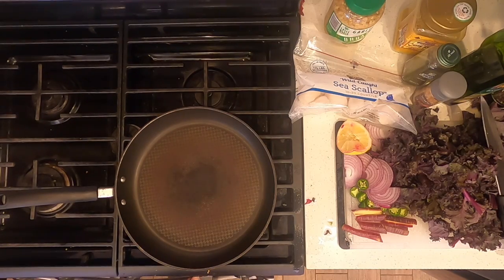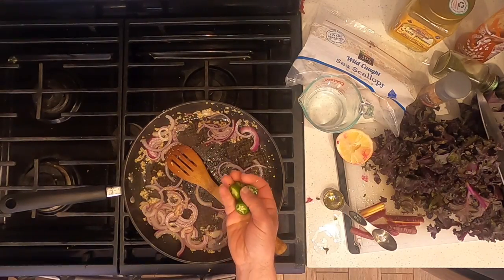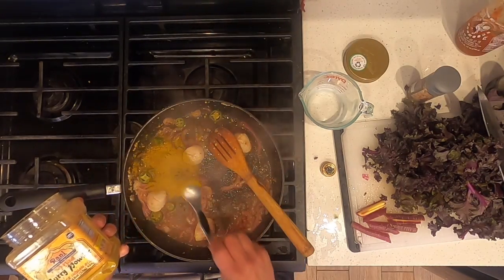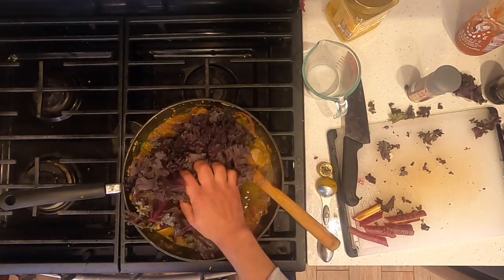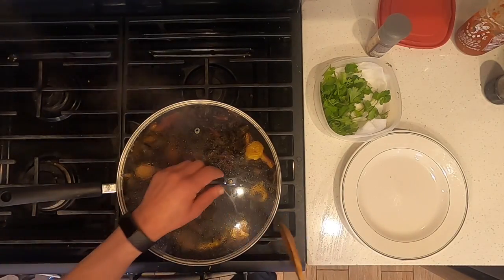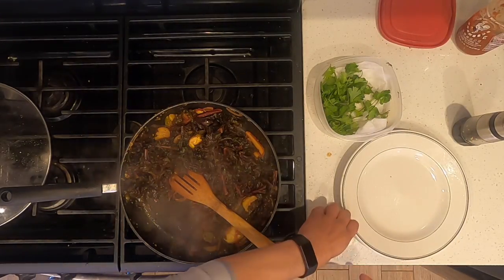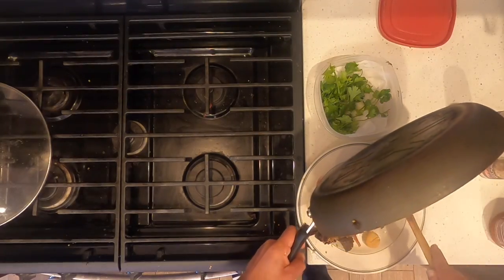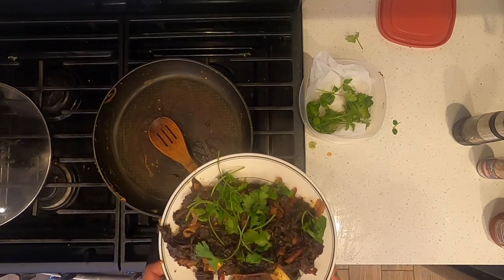Indian: Purple Kale and Scallops Curry